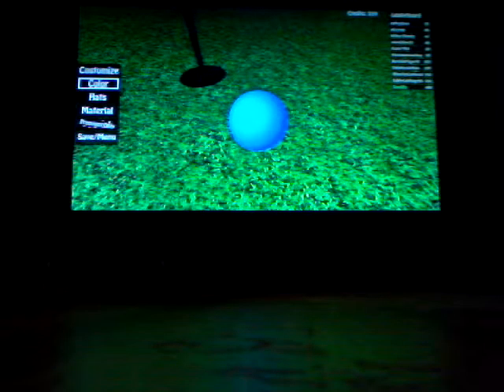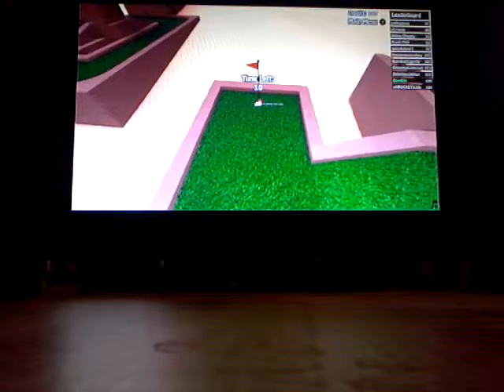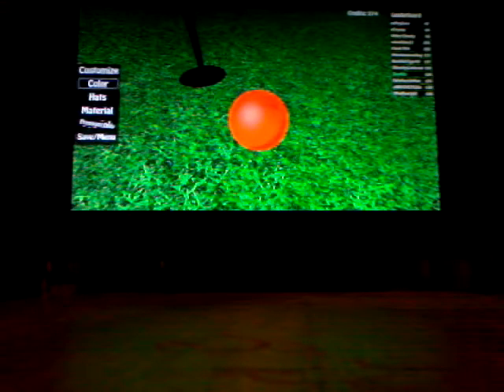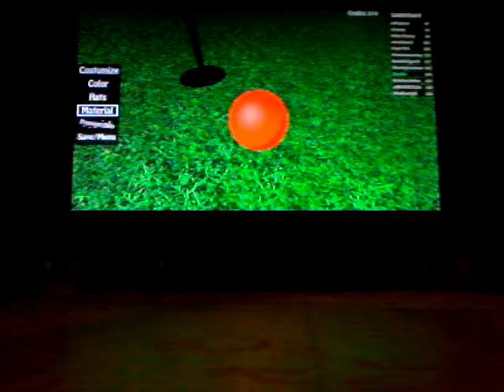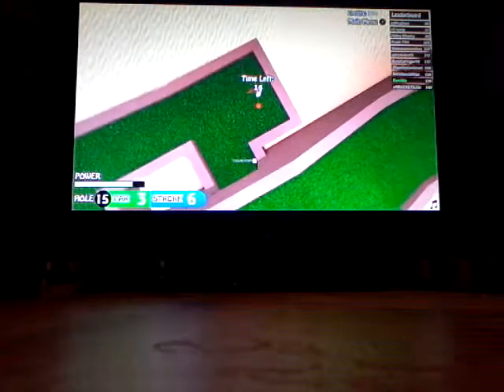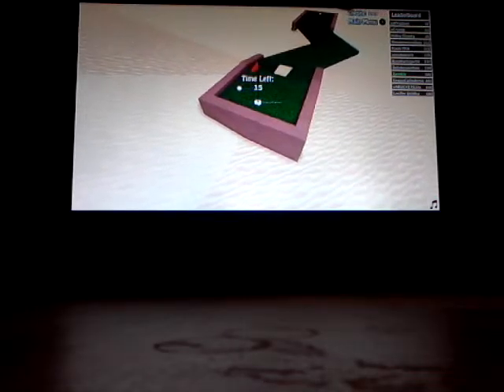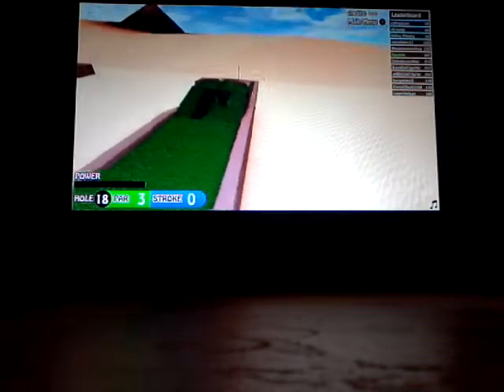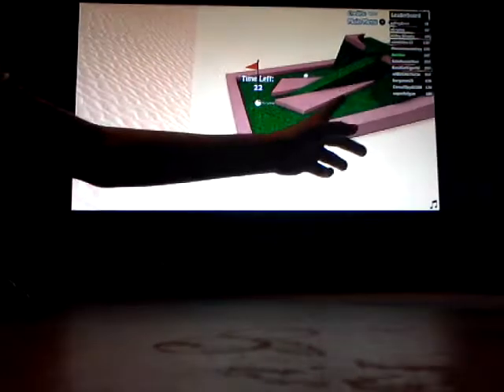ROBLOX MINIGOLF MY NEW HAT